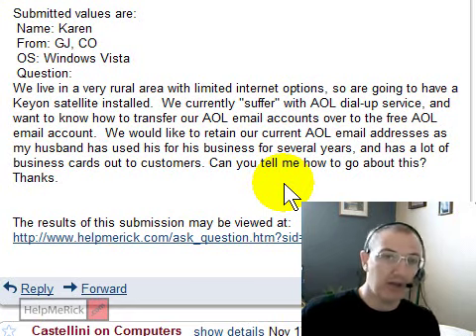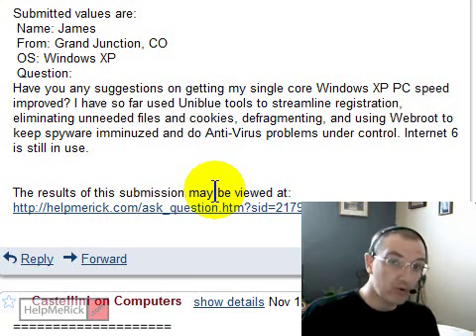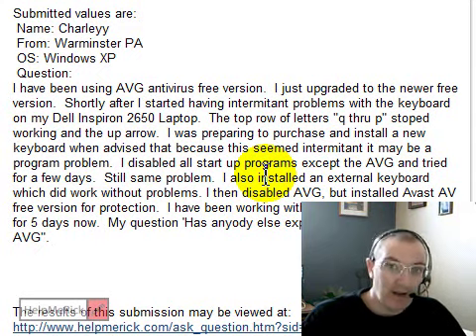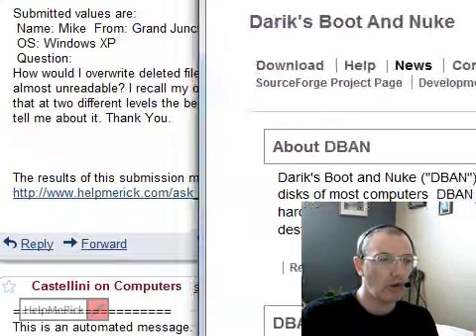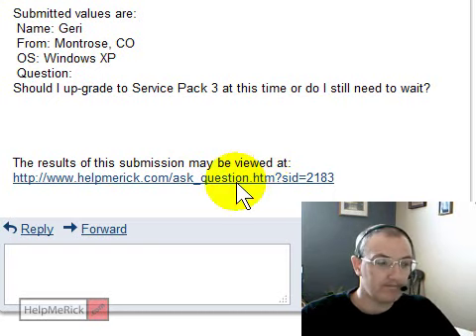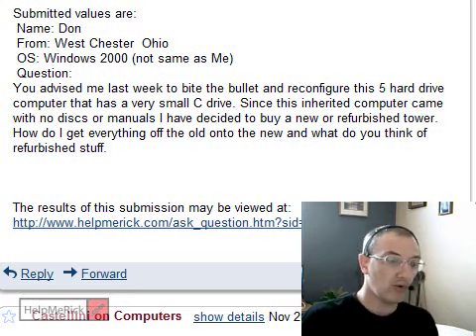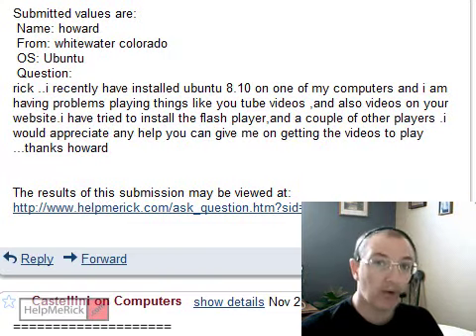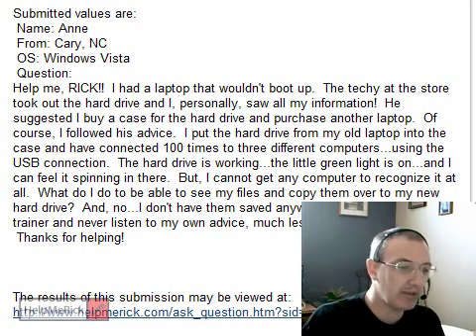Rick's Answers his email Videocast - 021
Ubuntu, cleaning hard drives, moving files from one computer to another, and lots of other questions answered this week!